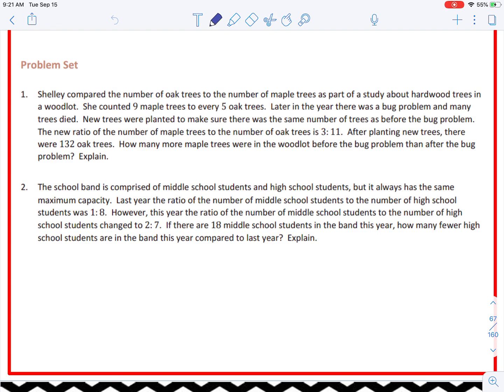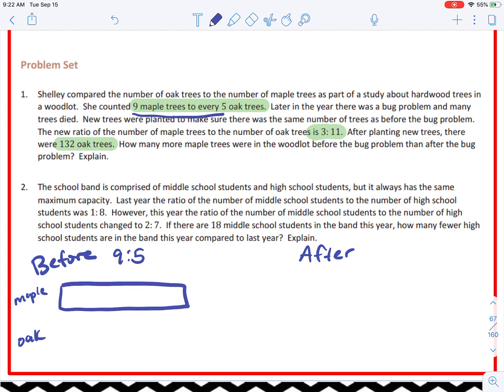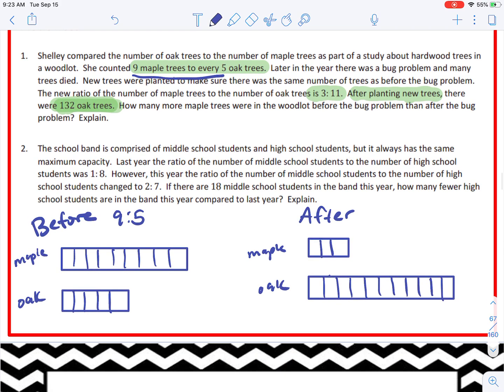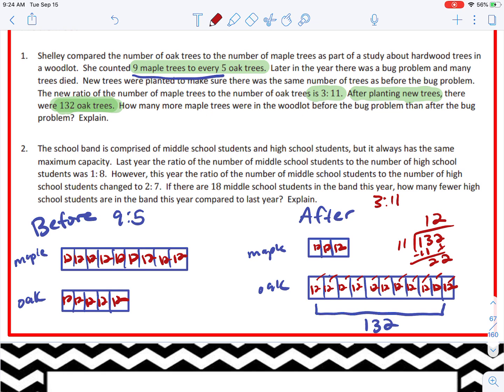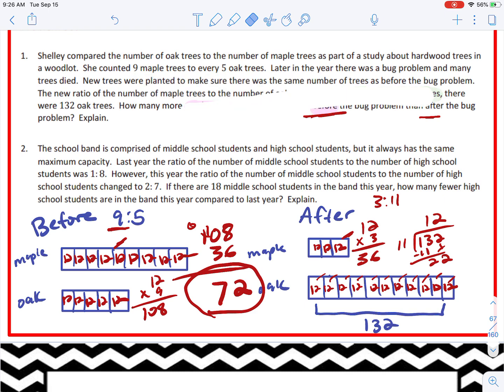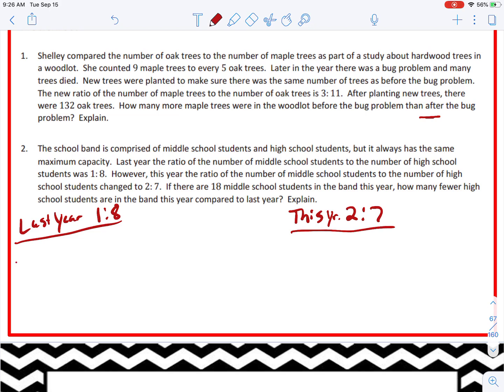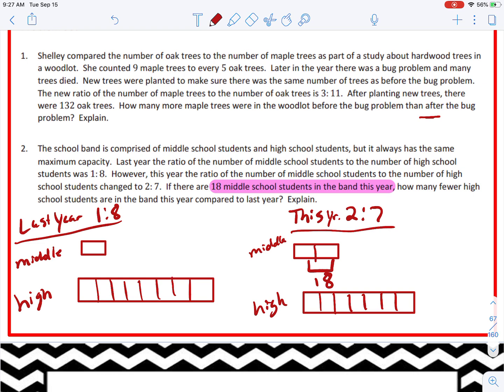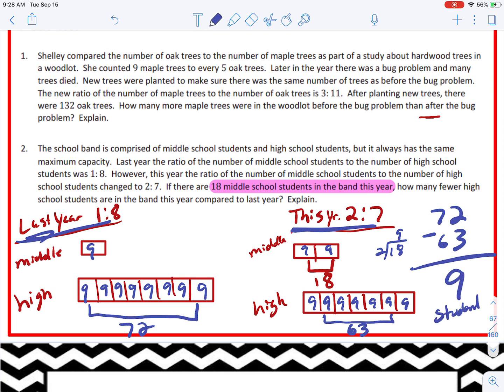Module 1 Lesson 6 Problem Set